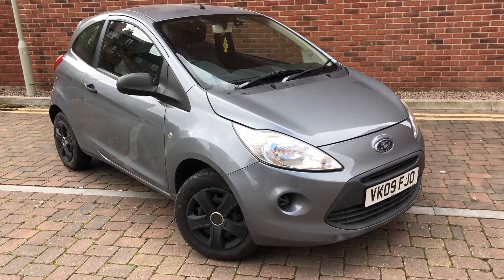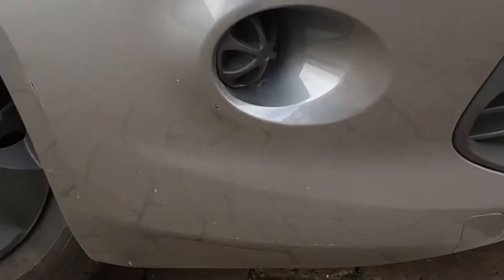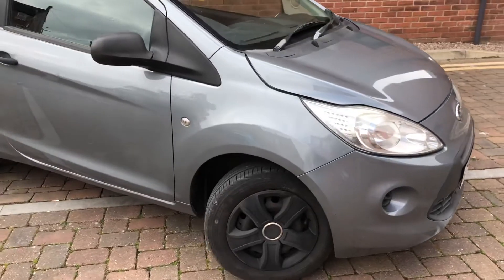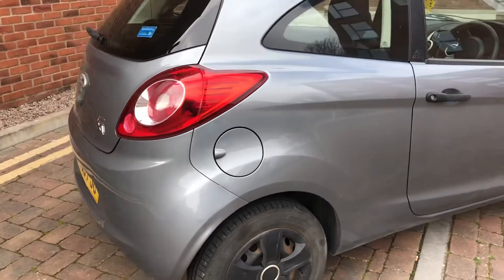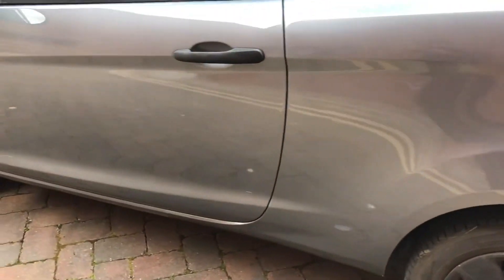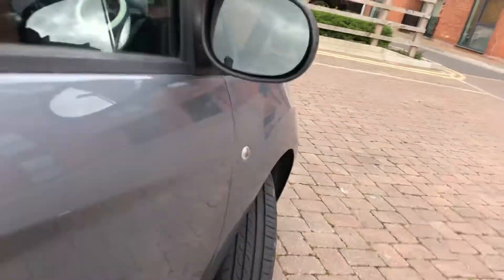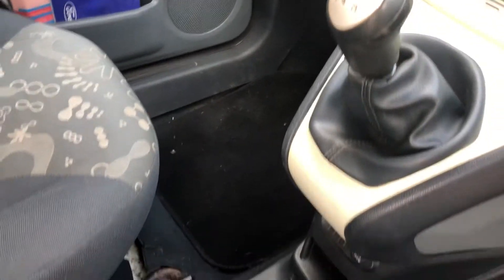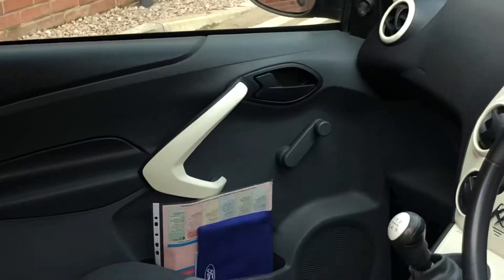2009 Ford KA 52k Walkaround *Argentarii*